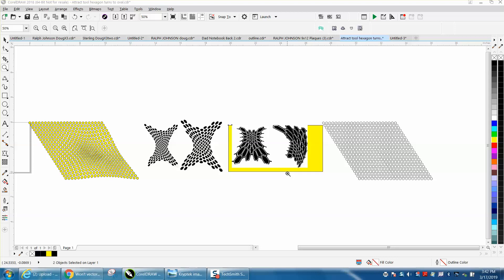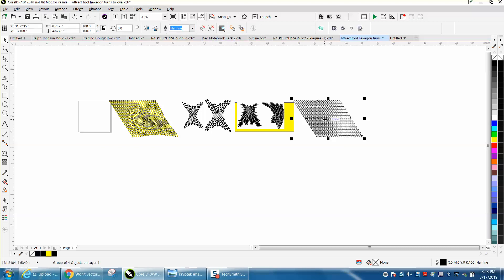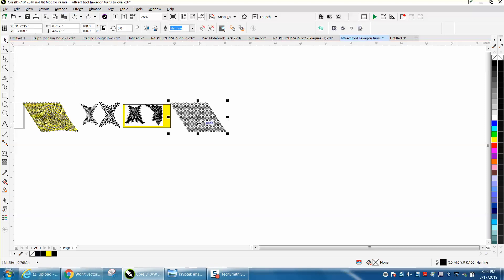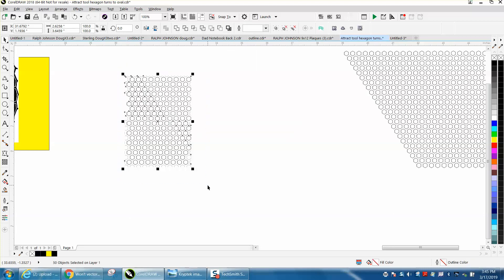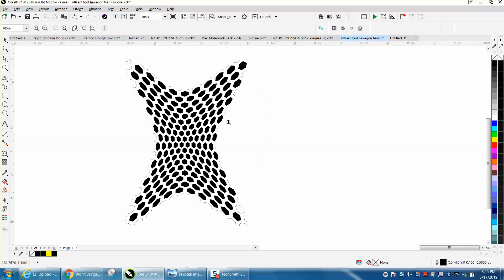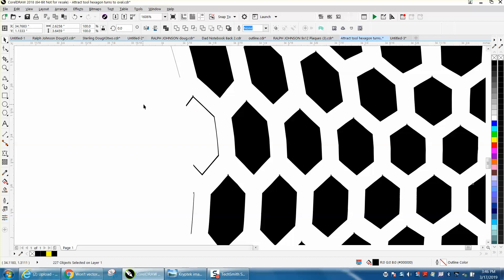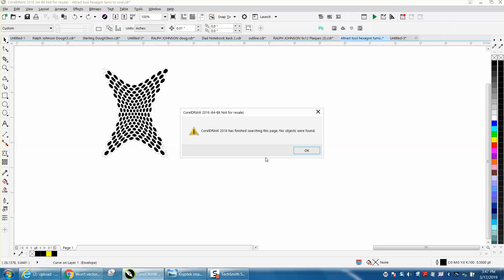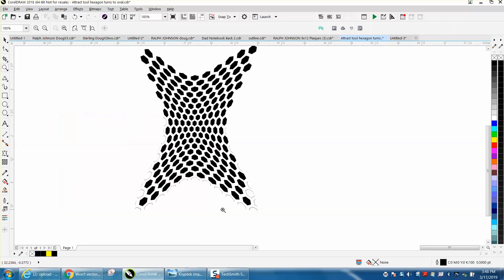Corel Draw Tips & Tricks Envelope Tool